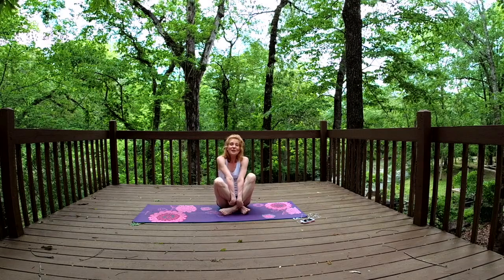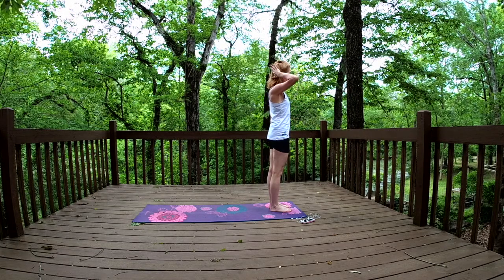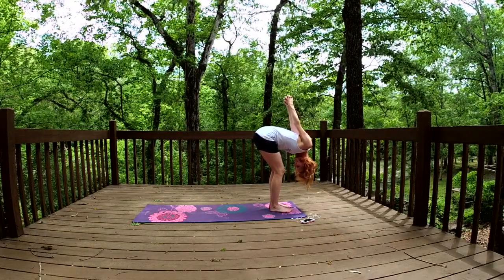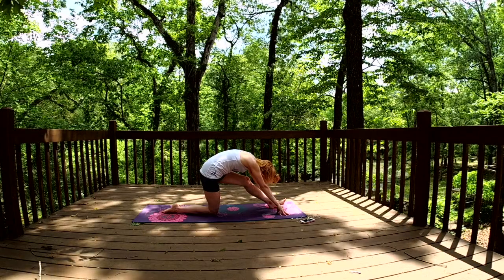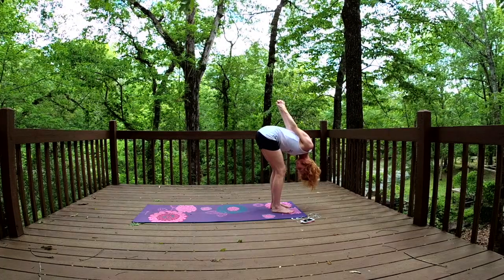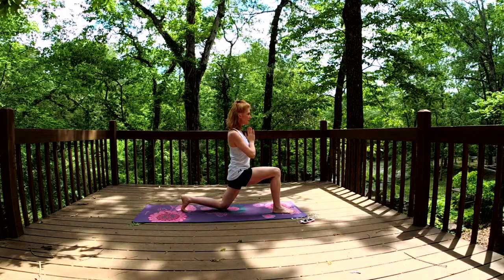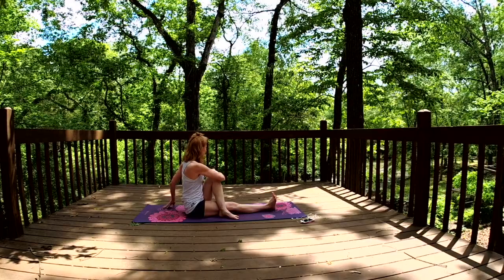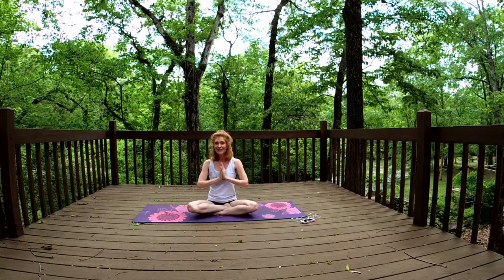Stretch It Out 4-27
Need a stretch before or after you walk? Or maybe you've just been sitting in that office chair for way too long! Whatever the case, hop on your mat and let's stretch it out!